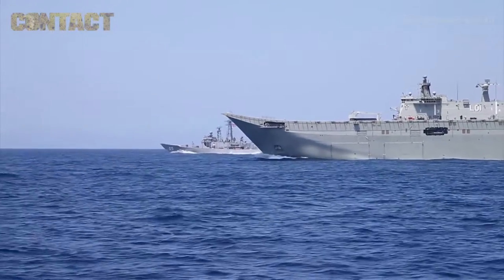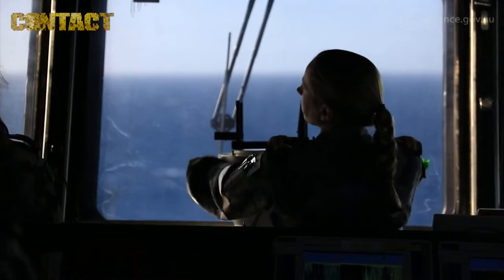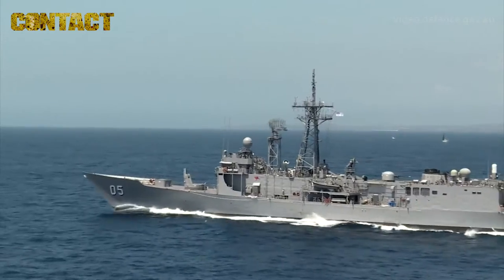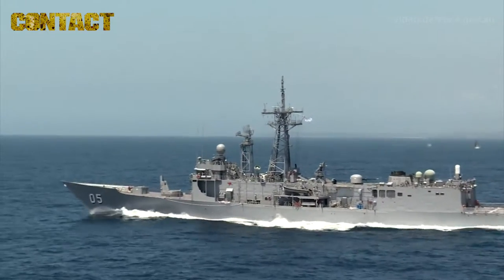Exercise Ocean Raider 16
Exercise Ocean Raider is one of the Royal Australian Navy’s largest maritime warfare activities. Exercise Ocean Raider 2016 involved 11 warships and submarines, several aircraft and more than 1500 personnel in a three-week program of maritime activities. This is the first year Navy has staged Ocean Raider, which along with Ocean Explorer and Ocean Horizon, is designed to train and certify the fleet in task-group-level joint sea combat.